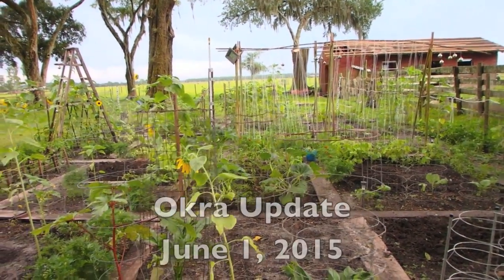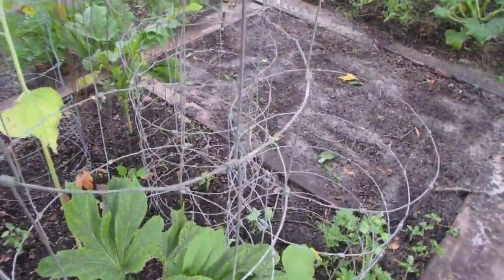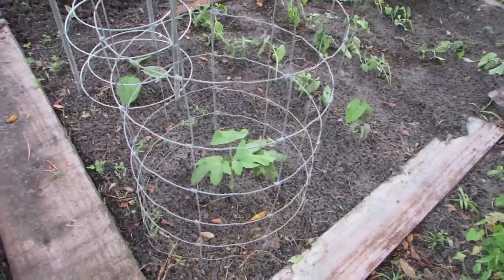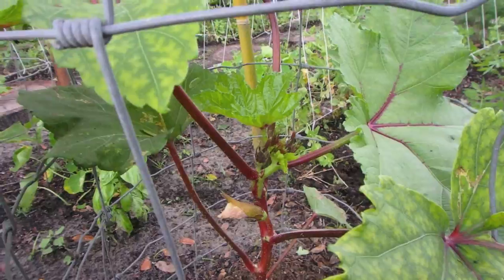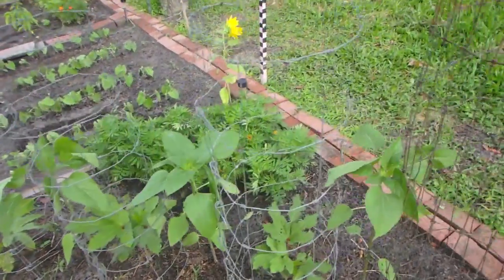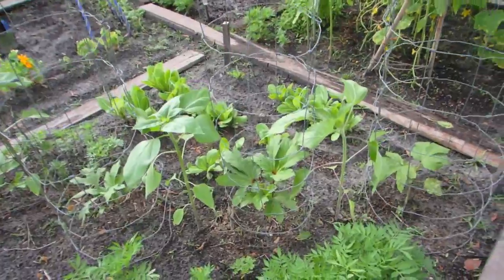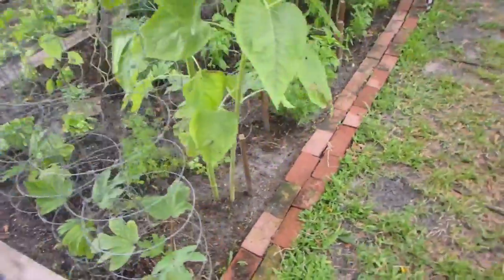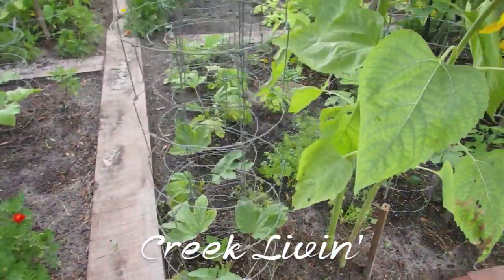Okra Update June 2015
An update on my okra plants…what types I'm growing, what kinds of supports I'm using, what they like best and how much to water them.
Zone: 9
Types: Clemson Spineless, Red Velvet
Started Indoors: Late February, Early April
Transplanted: Mid March, Late April
First Fruits: May 24